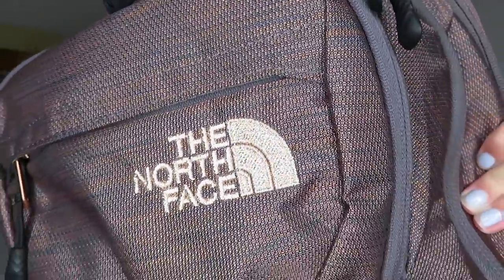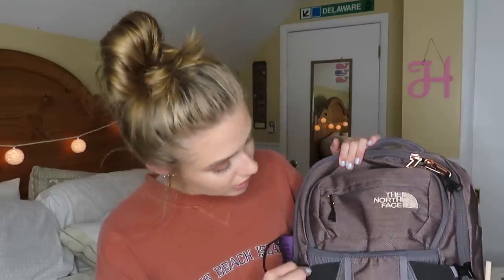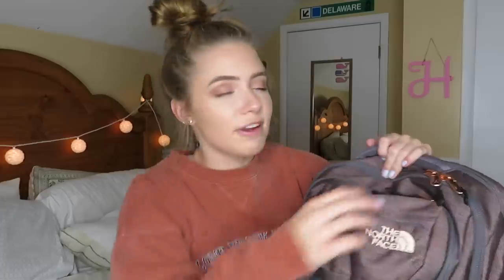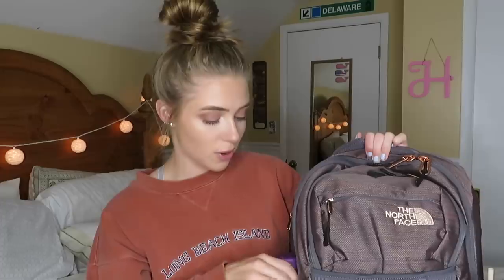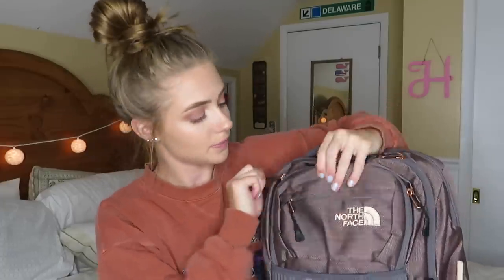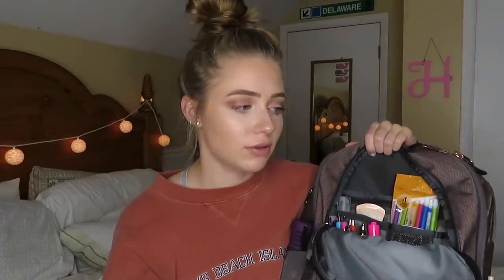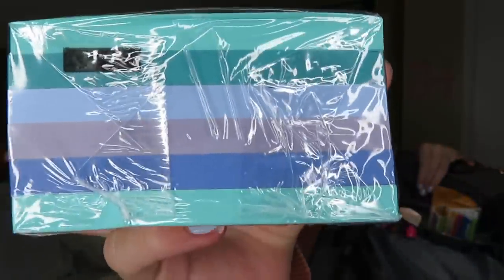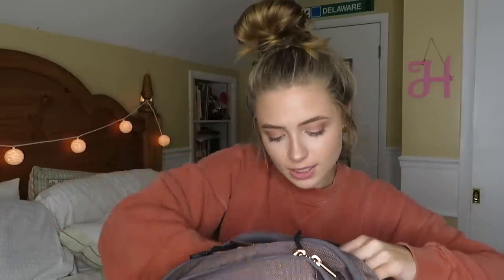WHAT'S IN MY COLLEGE BACKPACK/SCHOOL SUPPLIES HAUL 2018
LAPTOP CASE
KEYBOARD COVER

♥Hi everyone! In today’s video I am going to be showing you what I carry in my backpack in college and doing a little school supplies haul!

MY EQUIPMENT
Main camera: Canon EOS Rebel T2i
Microphone: Rode VideoMicro
Ring light: Neewer ring light
Ring light stand: Neewer 75” light stand